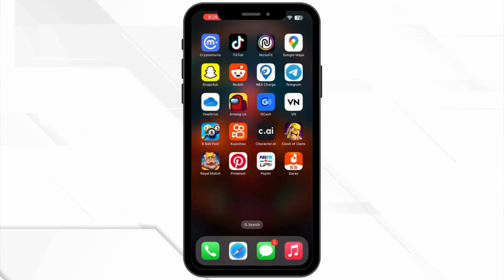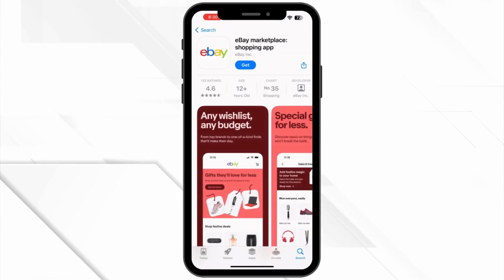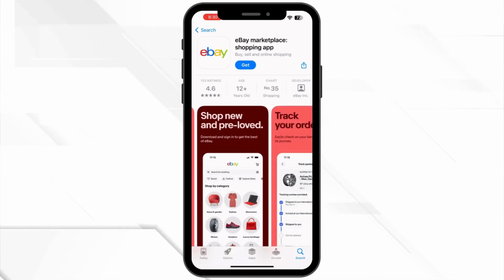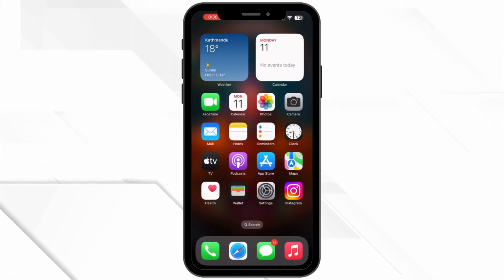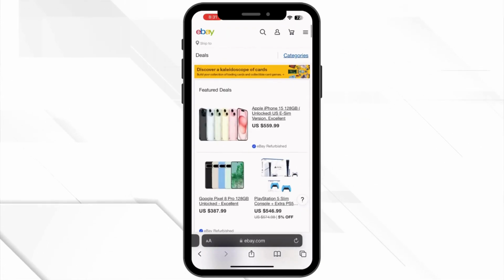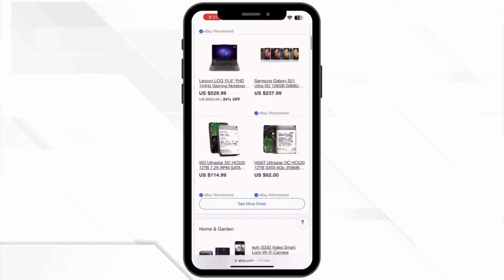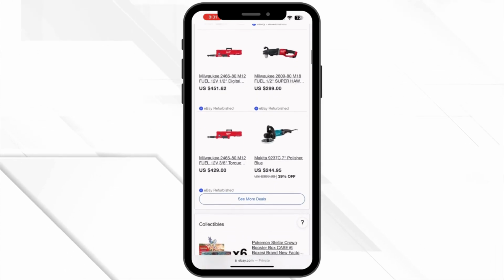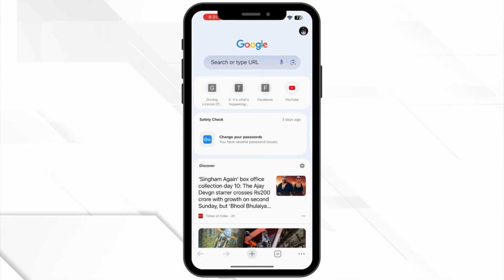How To Fix and Solve eBay App Listing Error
Having trouble listing items on the eBay app? This guide will help you troubleshoot and resolve common eBay app listing errors in 2024. Follow these step-by-step solutions to ensure your listings go live smoothly and reach potential buyers without interruptions!

Timestamps:
0:00 Introduction
0:15 Steps to fix eBay app listing error